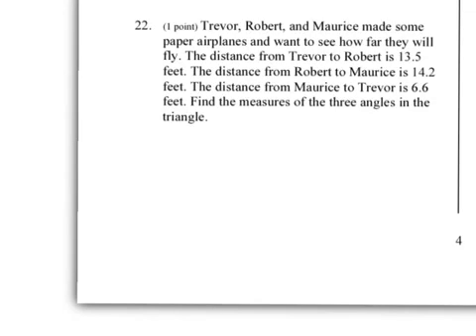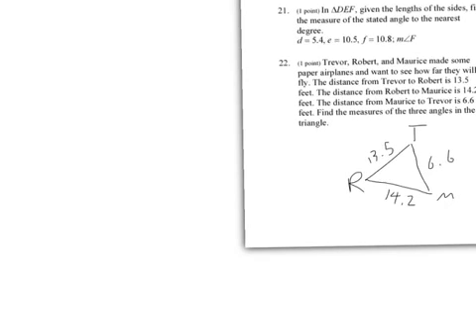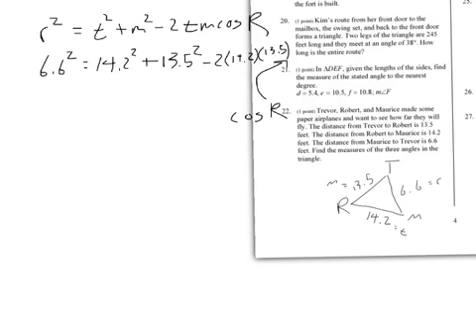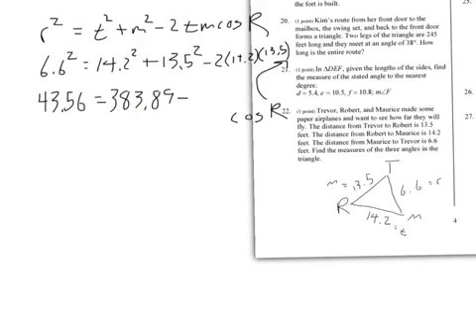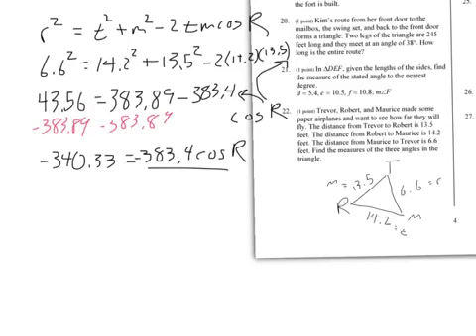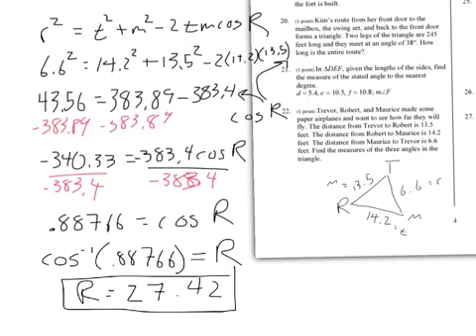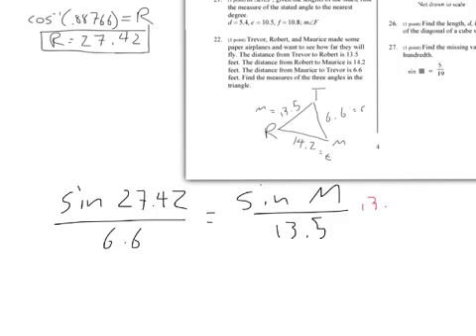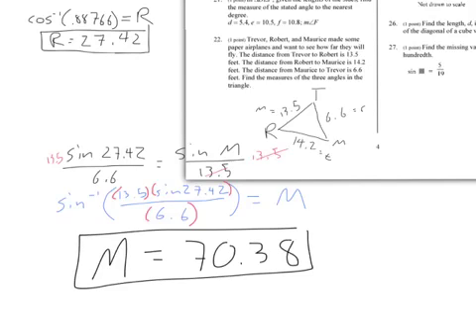Geo Fall Final #22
geofallfinalrevvideo